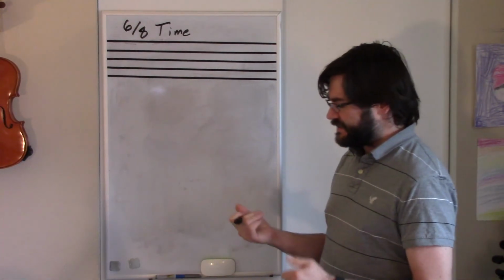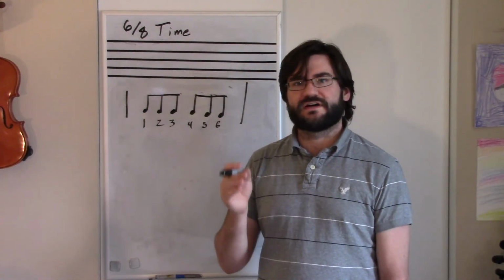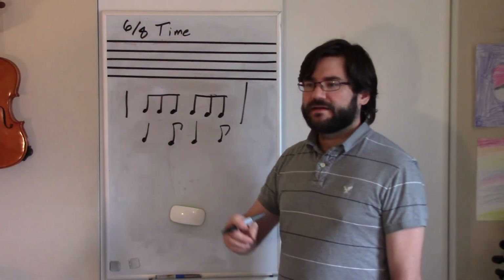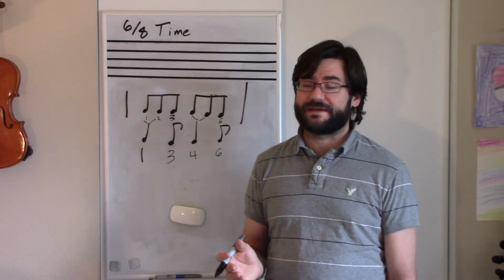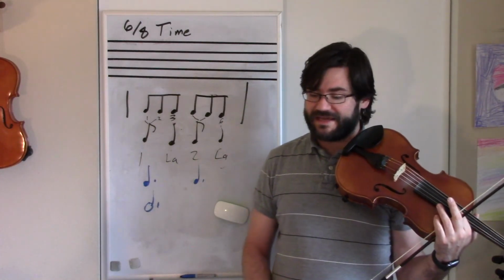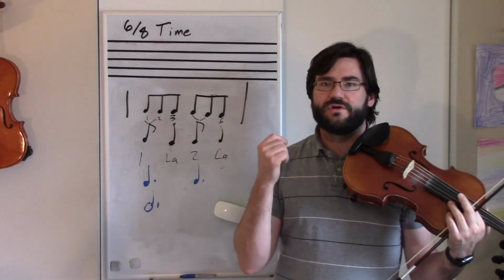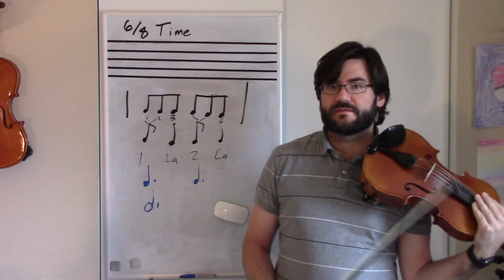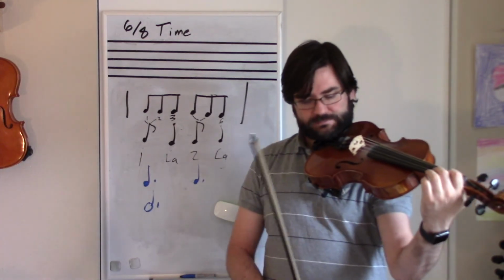Sound Innovations for String Orchestra: Book 2, #94-98, Slow 6 8 Time